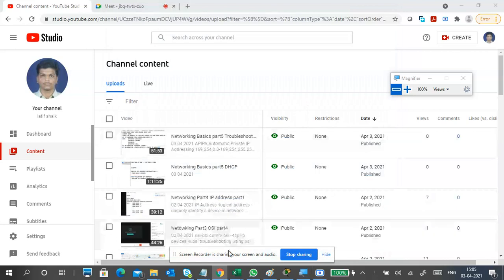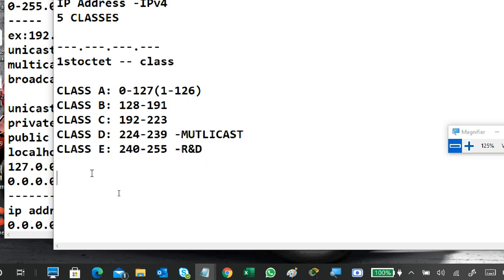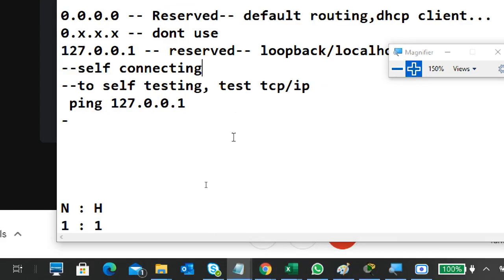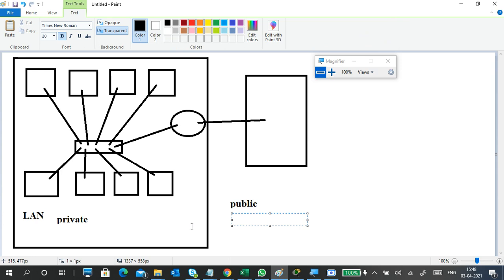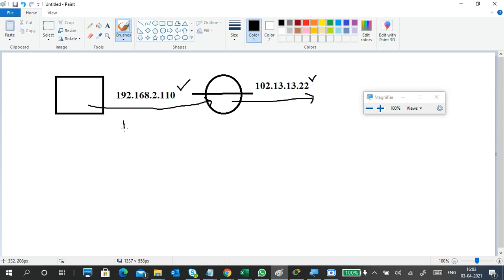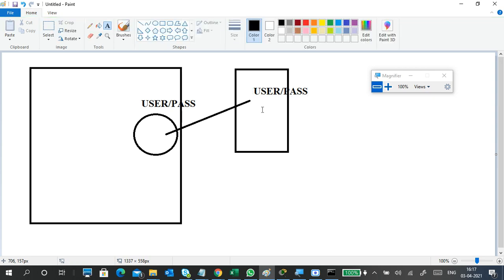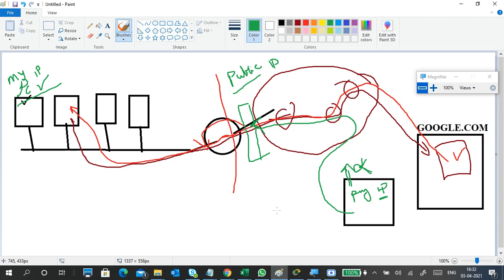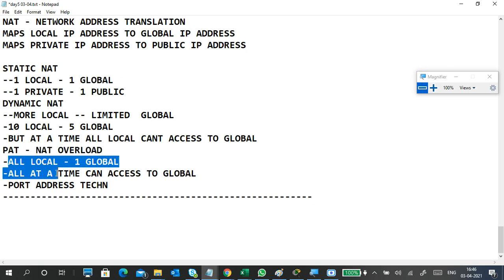Networking Part5 Private IP addess n NAT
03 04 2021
IP Address -IPv4
5 CLASSES

1stoctet -- class

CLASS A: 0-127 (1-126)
CLASS B: 128-191
CLASS C: 192-223
CLASS D: 224-239 -MUTLICAST
CLASS E: 240-255 -R&D
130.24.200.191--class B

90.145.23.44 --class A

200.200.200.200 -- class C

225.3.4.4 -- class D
0.0.0.0 -- Reserved-- default routing,dhcp client...
0.x.x.x -- dont use
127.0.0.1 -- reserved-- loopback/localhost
--self connecting
--to self testing, test tcp/ip
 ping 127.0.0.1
-127.x.x.x --dont use
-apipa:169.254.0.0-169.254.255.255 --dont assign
-x.x.x.0
-x.x.x.255
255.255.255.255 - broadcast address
private IP Address:
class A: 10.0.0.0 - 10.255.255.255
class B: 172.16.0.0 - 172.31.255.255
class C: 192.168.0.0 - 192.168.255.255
check laptop - ip address
-google -- what is my ip address
check for other laptop/desktop
check for mobile also
isp -- public
PAT -PORT ADDRESS TRANSLATION(NAT OVERLOAD)
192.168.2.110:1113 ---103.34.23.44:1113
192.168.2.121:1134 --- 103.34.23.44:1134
NAT - NETWORK ADDRESS TRANSLATION
MAPS LOCAL IP ADDRESS TO GLOBAL IP ADDRESS
MAPS PRIVATE IP ADDRESS TO PUBLIC IP ADDRESS

STATIC NAT
--1 LOCAL - 1 GLOBAL
--1 PRIVATE - 1 PUBLIC
DYNAMIC NAT
--MORE LOCAL -- LIMITED  GLOBAL
-10 LOCAL - 5 GLOBAL
-BUT AT A TIME ALL LOCAL CANT ACCESS TO GLOBAL
PAT - NAT OVERLOAD
-ALL LOCAL - 1 GLOBAL
-ALL AT A TIME CAN ACCESS TO GLOBAL
-PORT ADDRESS TECHN